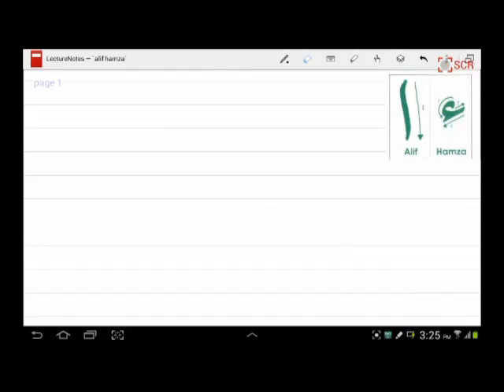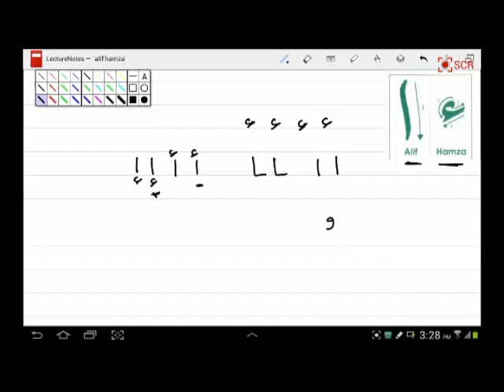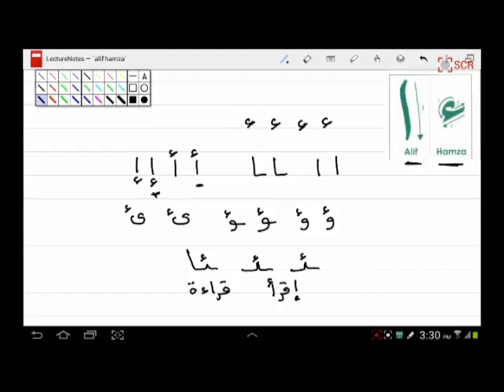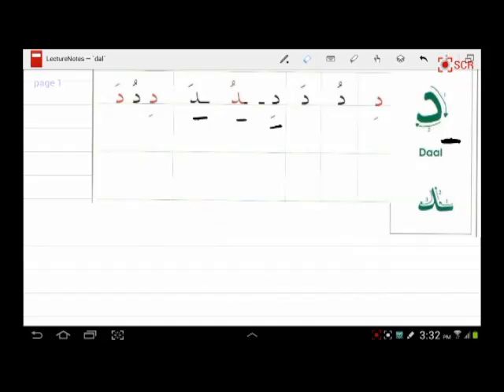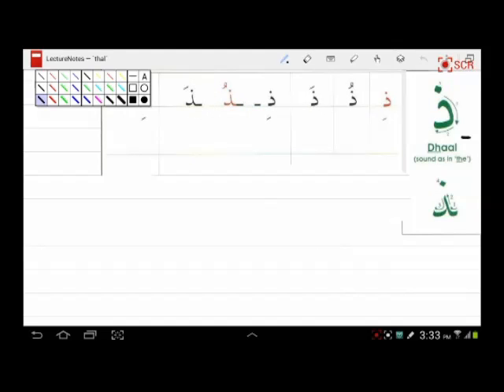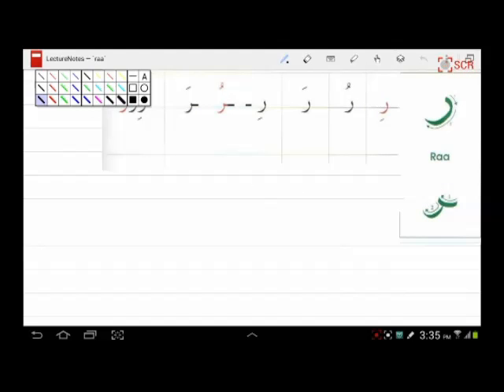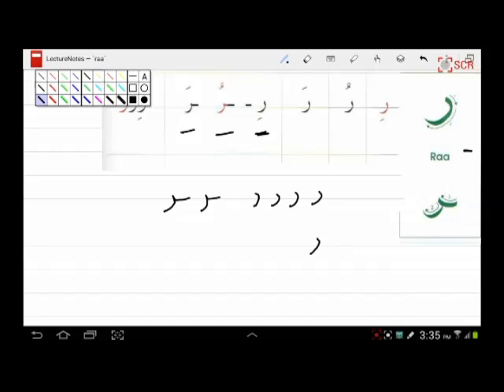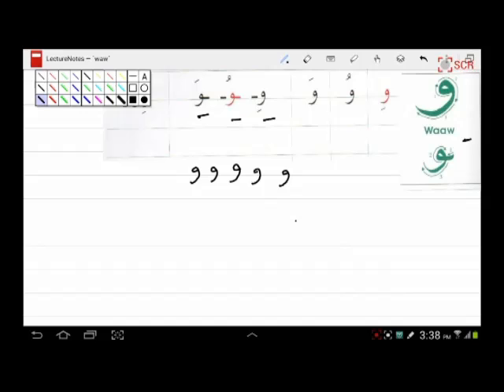Arabic from Scratch Eps 6